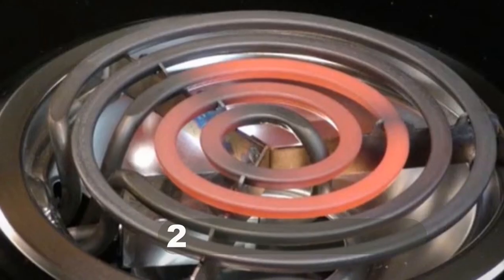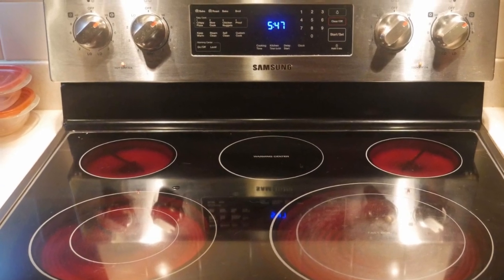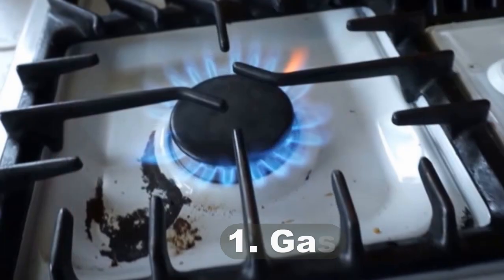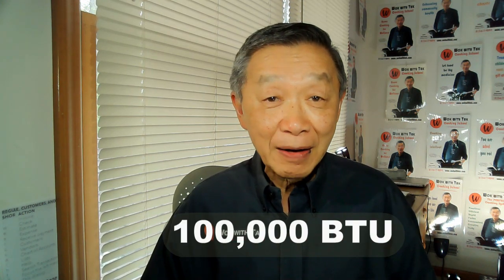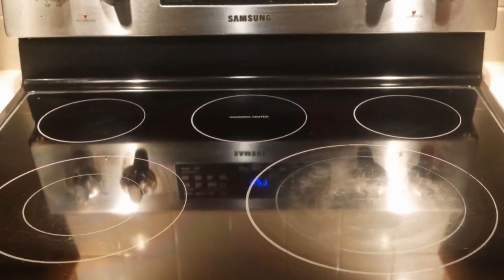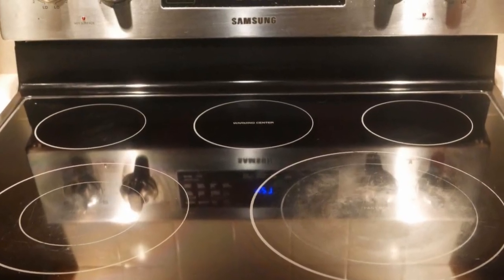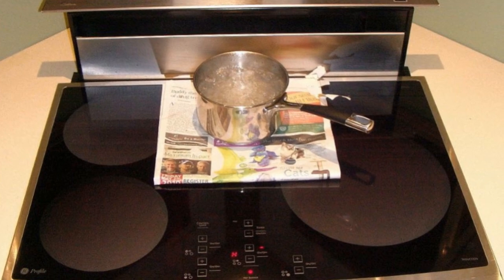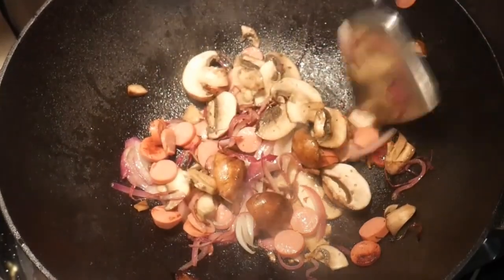What is the best type of cook surfaces for stir-fry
For many years, I was under the impression that the only cook surface that is suitable for cooking in a wok is a gas stove.  When we designed our kitchen on our farm, I insisted to put in a gas propane range.  When we hadto get rid of our propane tank, I reluctantly switched to a glass top electric range.  I thought I probably would find it difficult to stir-fry on it.  However, I was wrong, and I am happy with it after making some adjustments.  In this video, I am going to review the four different common types of cook surfaces in home kitchens.  I now have experiences in cooking on all of them extensively, and I discover that they have their distinct characteristics.  With some adjustments, I am able to cook with a wok successfully in all of them.